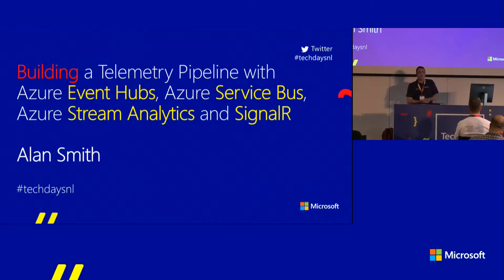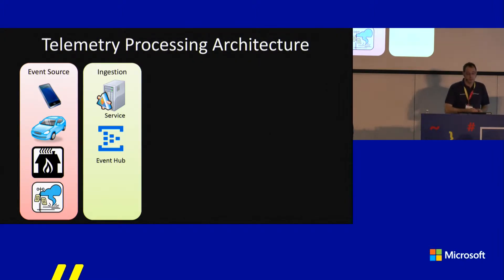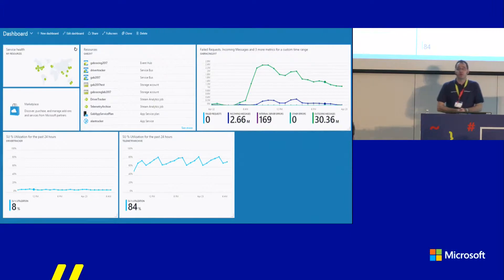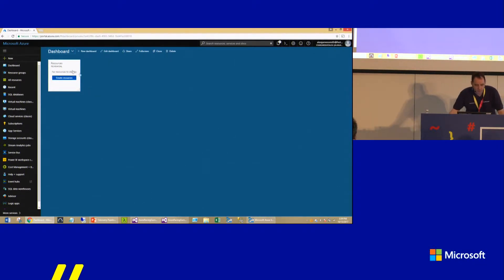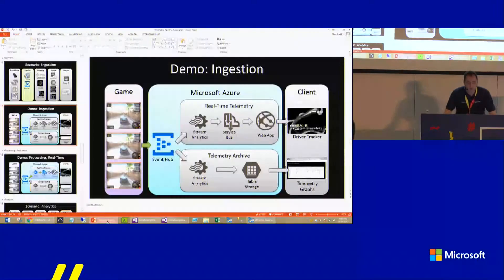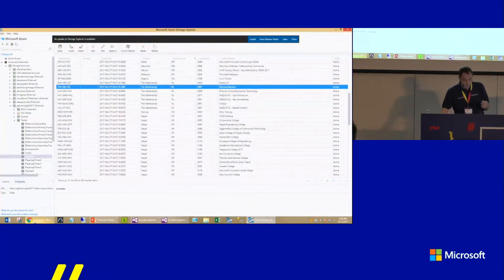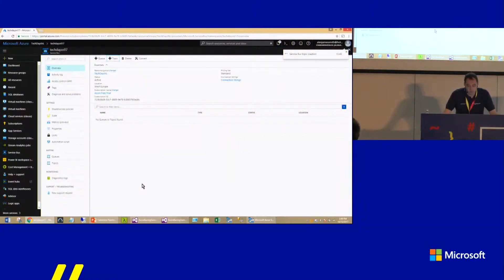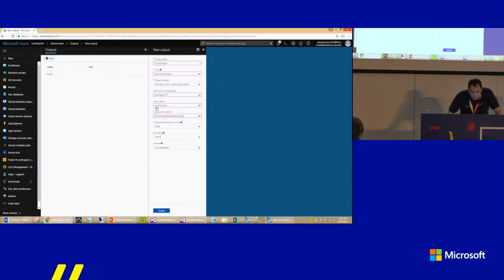TechDays 2017 - Alan Smith - In Depth: Building a Telemetry Pipeline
In Depth: Building a Telemetry Pipeline with Azure Event Hubs